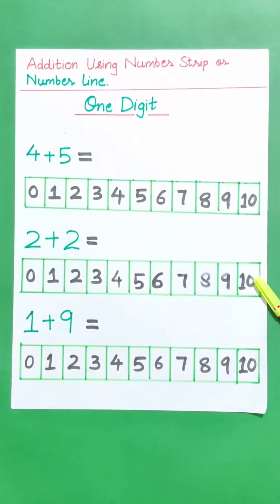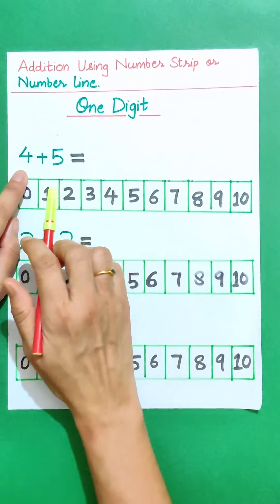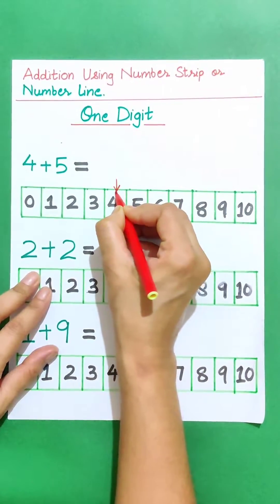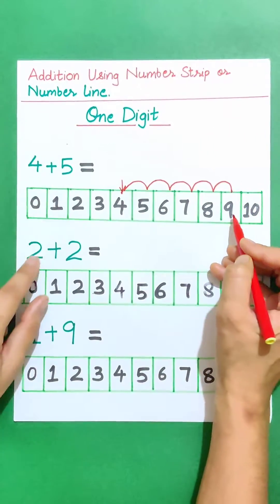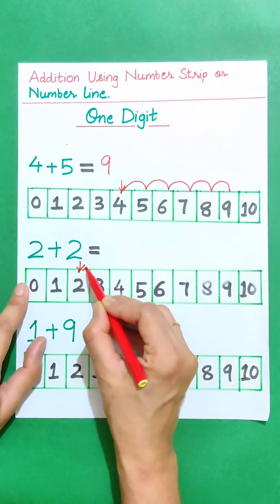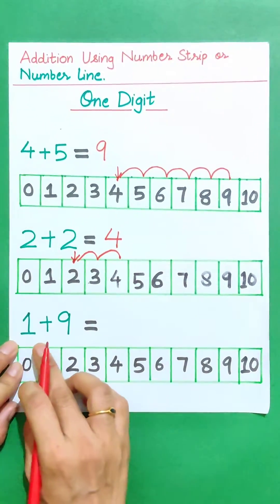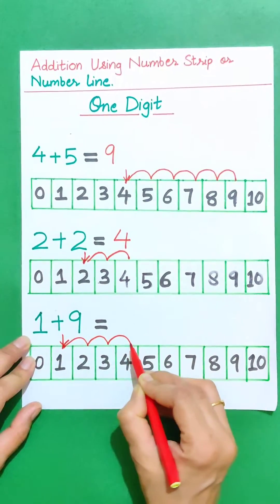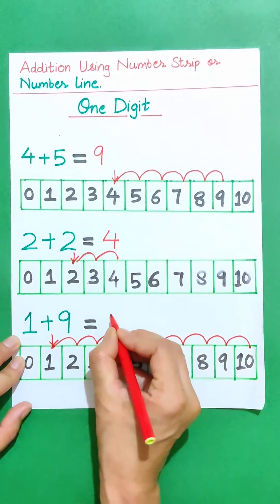Addition I Number Strip I Number Line I One digit number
Addition of using Number Strip or Number Line

Counting on is a mental math skill where, Counting on helps us figure out how many more we need of something and how many we will have once more is added.
For example, to add 5+3, start with the “5” and then count up, “6, 7, 8.”

Number line
Number Strip
Class 1